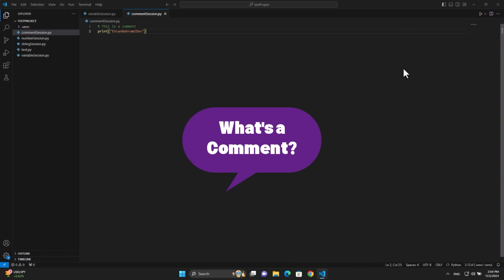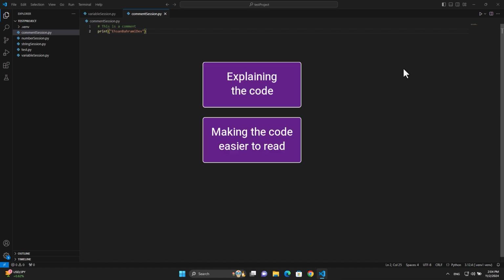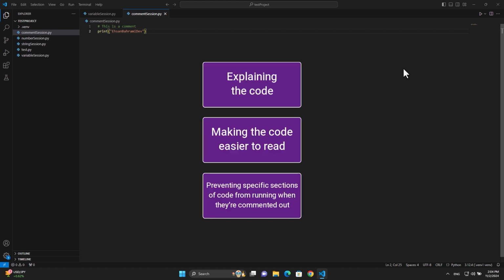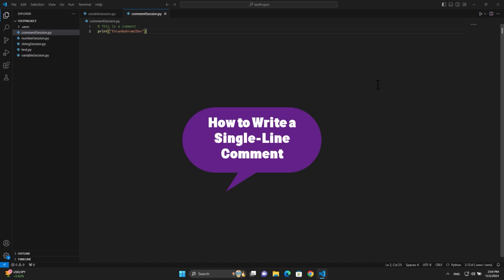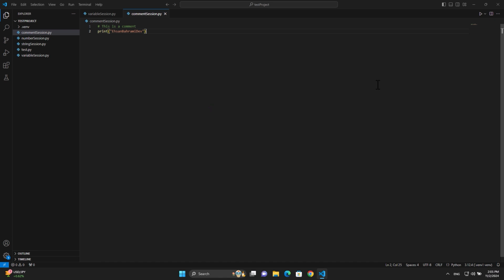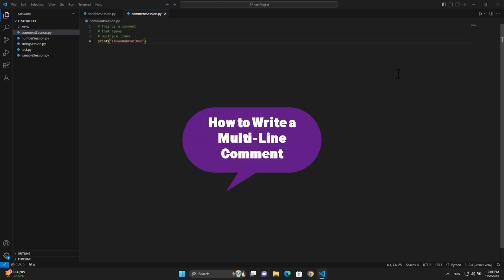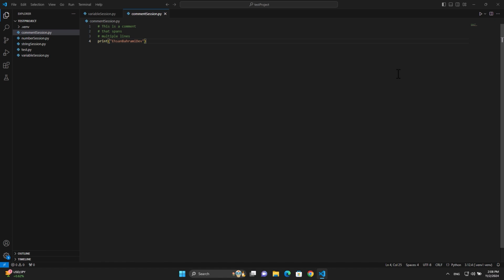Python Tutorial - Part 10 - What is a Comment?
🟣 In this episode, we dive into comments in Python—what they are and why they’re so useful.

We'll go over how to create comments, explore the reasons for using them, and cover several practical aspects, including:
❇️ How to create a comment
❇️ Single-line comments
❇️ Multi-line comments
❇️ Using Multiline Strings

If you enjoy videos that make learning fast and efficient, make sure to Like this video, Subscribe to the channel, and hit the bell icon (set it to All) so you don’t miss out on future content.

Feel free to drop any questions you have about programming or comments in the comments section! :)

📌 Key Sections in the Video:
00:00:49 - What is a Comment?
00:00:58 - Uses of comments
00:01:09 - How to create a single-line comment
00:01:25 - How to create a multi-line comment
00:02:05 - Summary & wrap-up